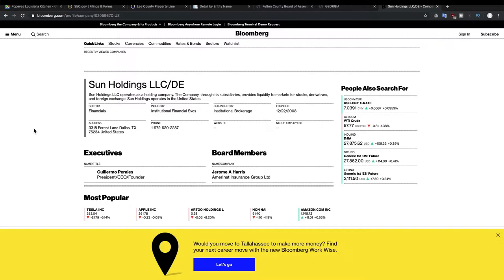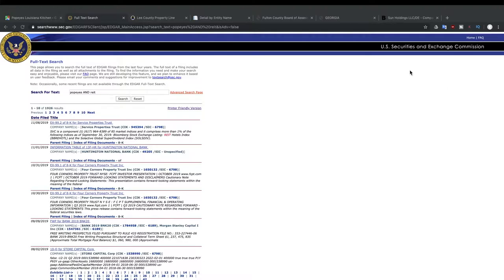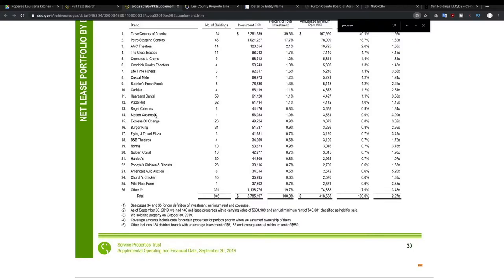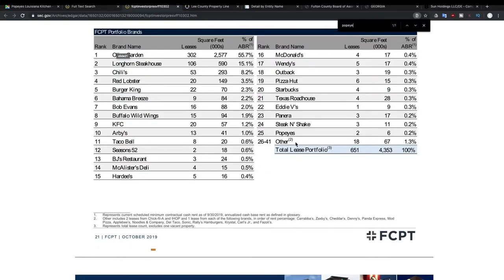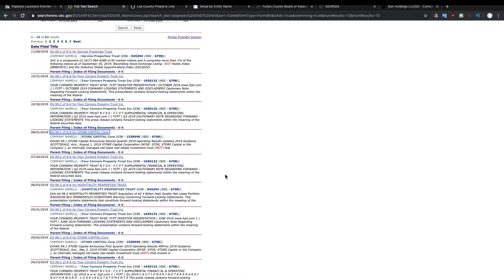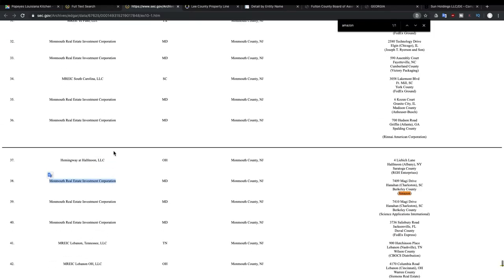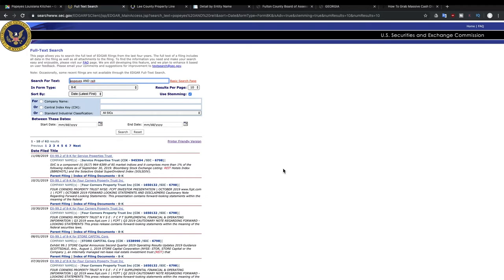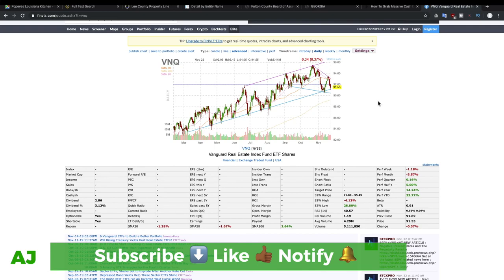How to Find Real Estate Investment Trust Stocks | Part 2 SEC EDGAR Search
In this video I show you how to search the SEC EDGAR site to find information on publicly traded companies.

Popeyes ($QSR) is in the news a lot lately due to their new Chicken Sandwich, and the hype built around it. The Popeye's vs Chick fil A memes are hilarious! But in addition to this, I've seen people discuss buying the REIT's which own Popeye's as an alternate way to invest in this viral moment, without investing directly into Popeye's via their parent company Restaurant Brands ($QSR).

In Part 1 I show you how to do a property search for Popeye's buildings in 2 different states/counties, how to figure out if the owner is a publicly traded company.

     Webull App (Investing) receive 2 Free Stocks valued up to $1,400 with $100 or more deposit

     Robinhood (Investing) receive 1 Free Share of Stock!
(Use link on Mobile Device)

     Firstrade (Investing) receive 1 Free Share of Stock!